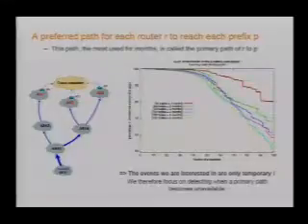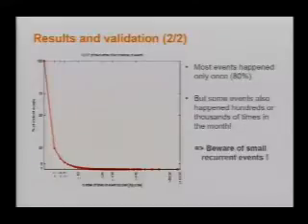Revisiting Interdomain Root Cause Analysis from multiple vantage points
Speakers: Mickael Meulle, France Telecom R&D

We present a new methodology to detect and localize events that affect interdomain routing. While it is still based on the analysis of BGP updates collected at different monitoring points like other previous works, every other aspect of the method is part of our contribution. First, measuring both long and short term interdomain routing behavior, we point out key features in interdomain routing stability and reachability. Then, we derive empirical criteria from these characteristics to analyze each and every update (not only bursts) as they come along. Our method is therefore free from any kind of arbitrary thresholds. What is more, the method has been designed to throw an alarm as early as possible, once an event has been detected with a succinct accuracy. We test our method, analyzing a month of updates collected by sixteen routers in various ASs. Validation, which is somewhat tricky in interdomain root cause analysis is realized upon outage tickets from a Tier1 AS.